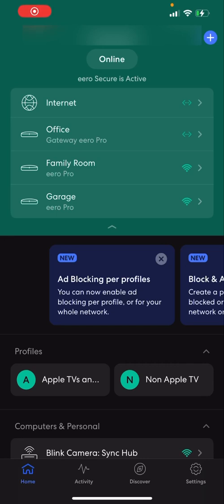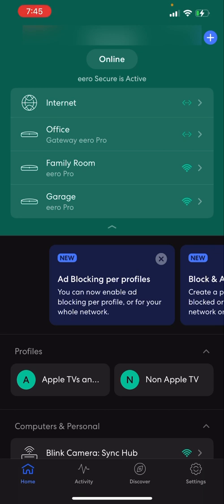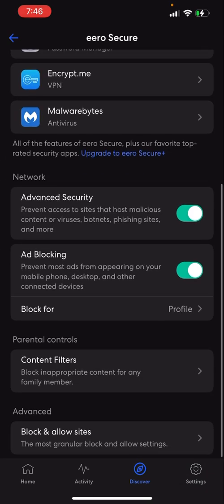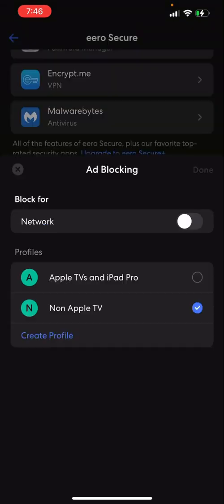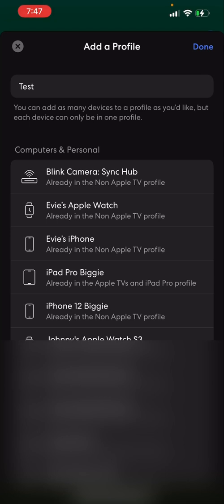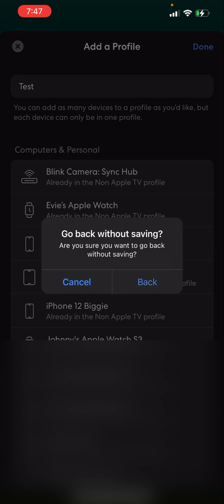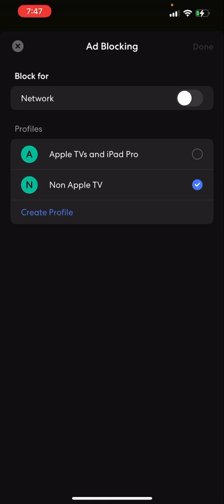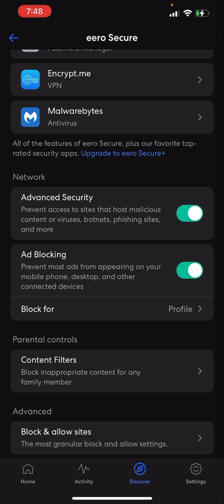FIX Paramount Plus on Apple TV and Eero...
If you have ad blocking turned on inside the settings of your Eero network, that may be stopping Paramount Plus from playing videos on certain iOS and Apple TV devices. This worked for me. Hope it helps!